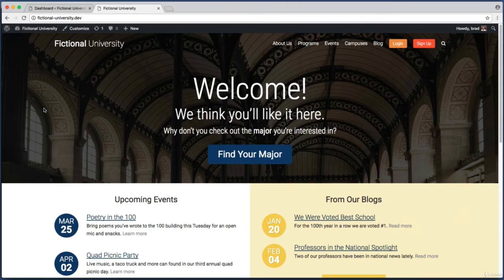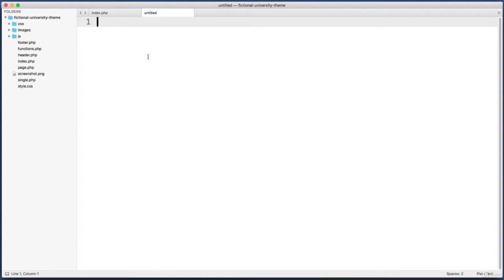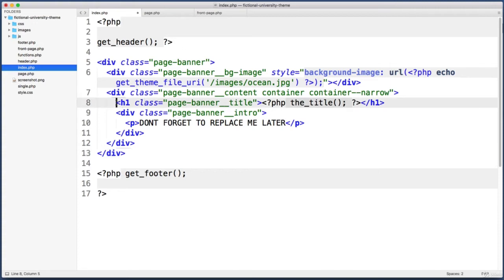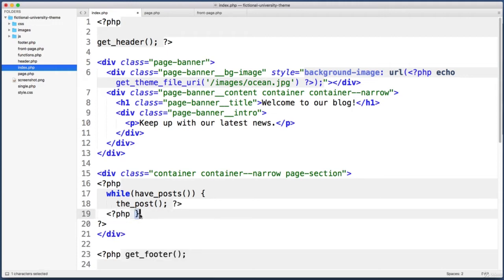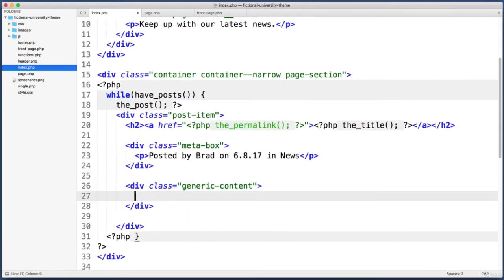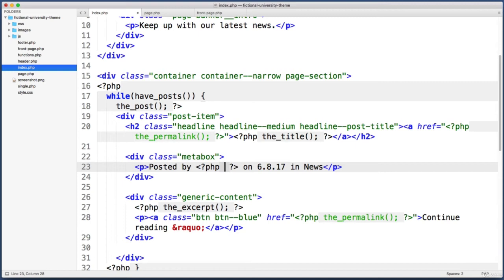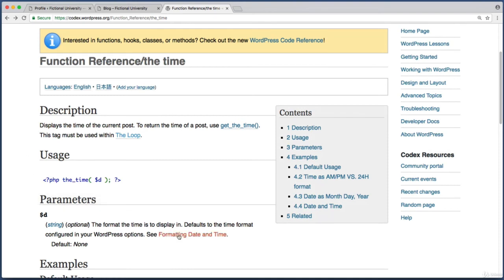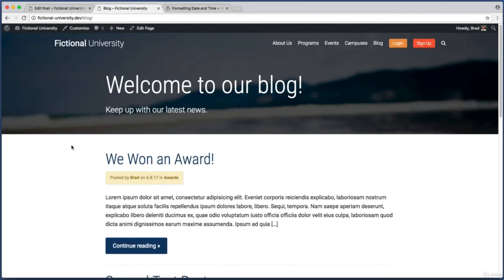6.1 Building the Blog Section-Blog Listing Page (index.php vs front-page.php)/ZY Saeed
Building the Blog Section-Blog Listing Page (index.php vs front-page.php)